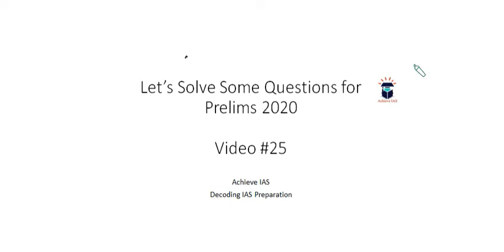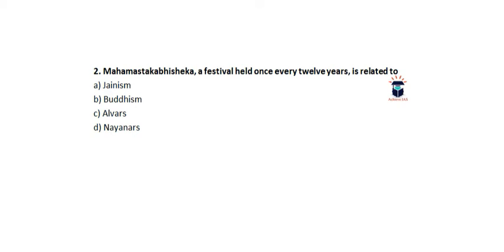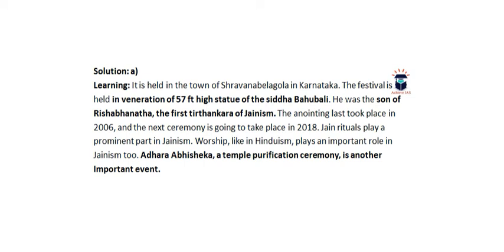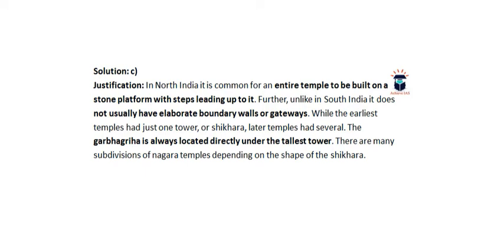Let's Solve Some Questions for Prelims 2020, Video #25, Achieve IAS